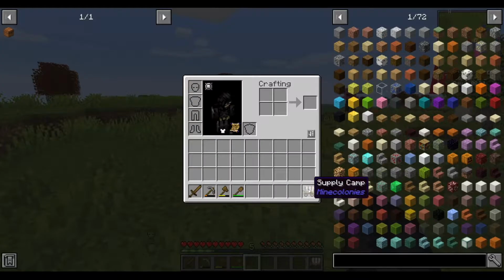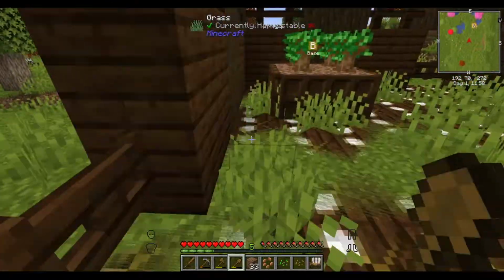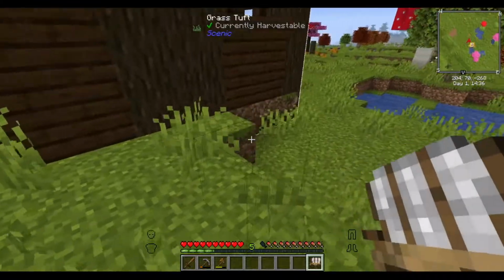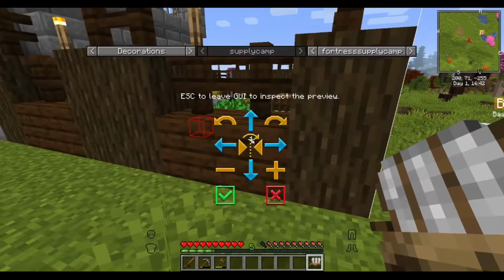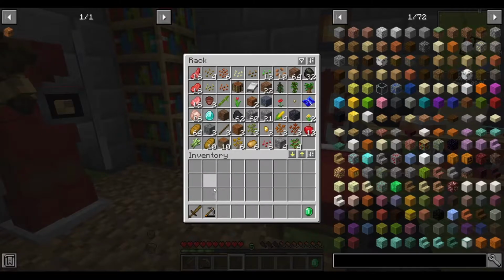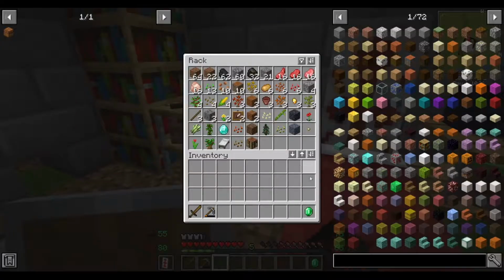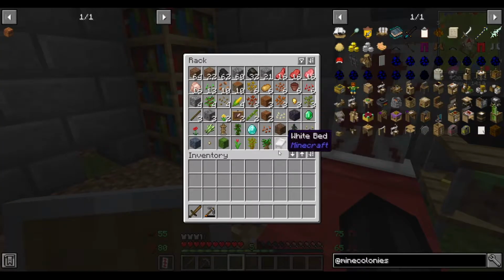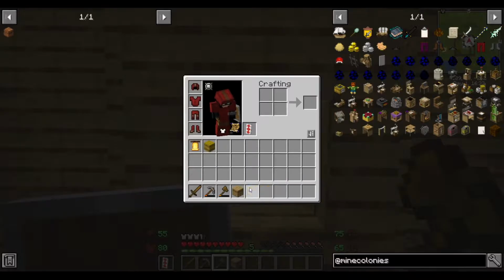NEW HOME, NEW GOALS, NEW WORLD?! - Minecraft Valhelsia 2 - Episode 1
Due to some issues with our Plunger server, we lost our save data. I decided to start up a new playthrough in Valhelsia 2 and take you guys along for the ride!

Catch me live on Twitch Saturday’s and Sunday’s at 6pm, or see my regular uploads on YouTube on Tuesday and Thursday. Every other day I will be active on other social media. Come say hi!

Check out some cool merch in the linktree. The design was done by a local artist who is doing some pretty sick work!